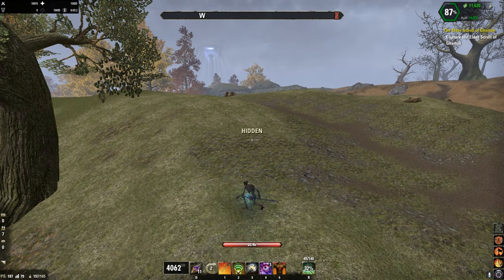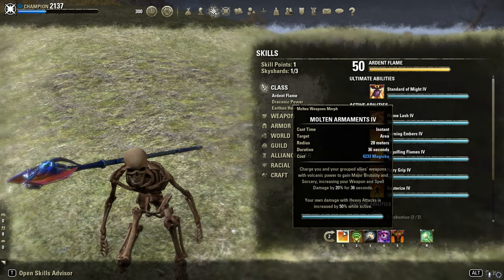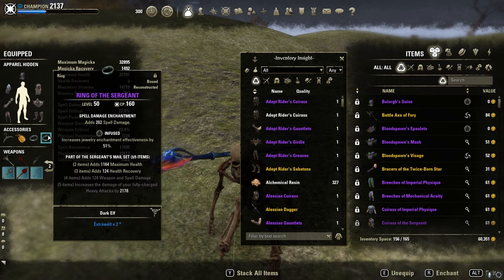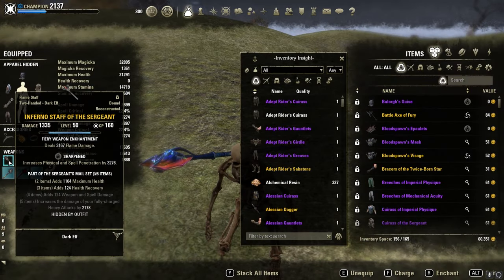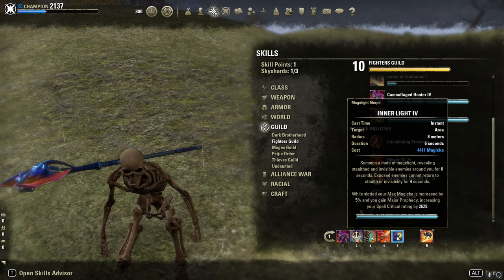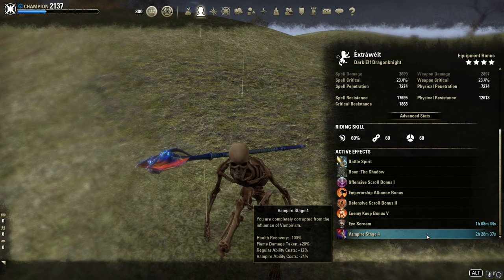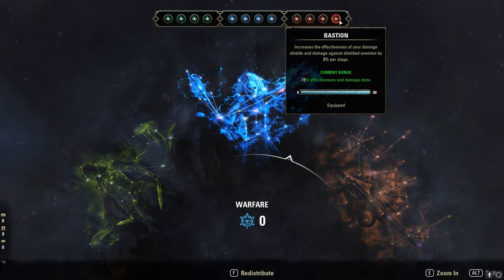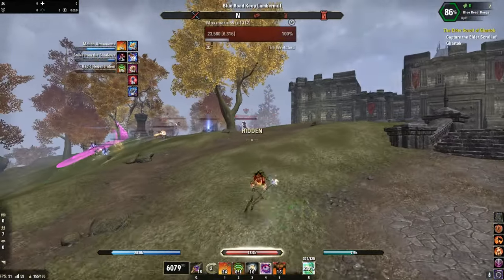30k-40k Heavy Attack Oneshot PVP Build - Magicka Dragonknight - ESO Deadlands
Timestamps:
Build: 1:14-5:55
Rotation: 5:56-6:45
Gameplay: 6:46